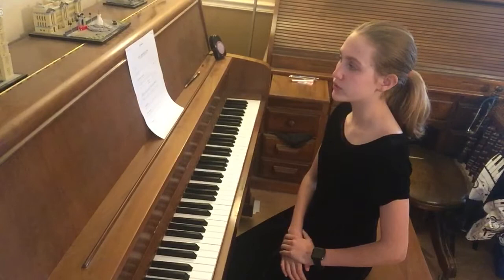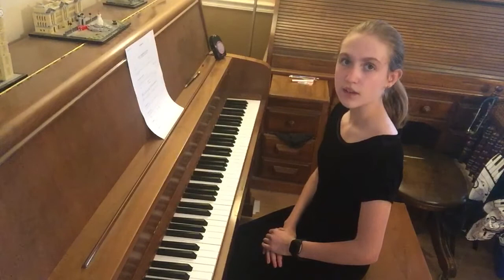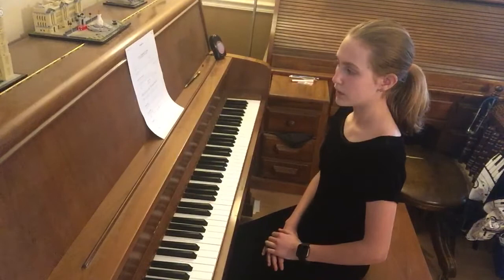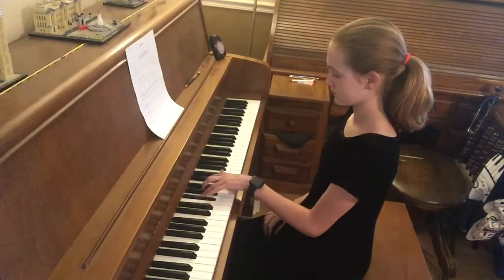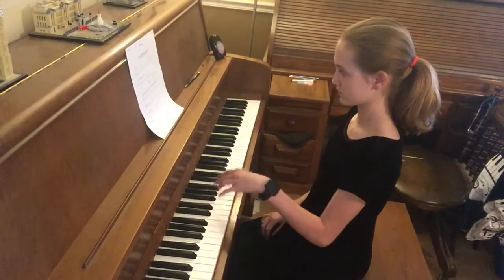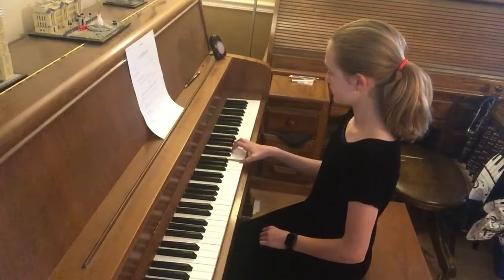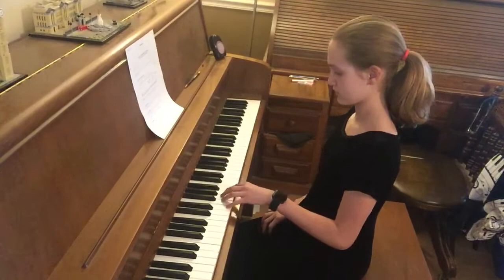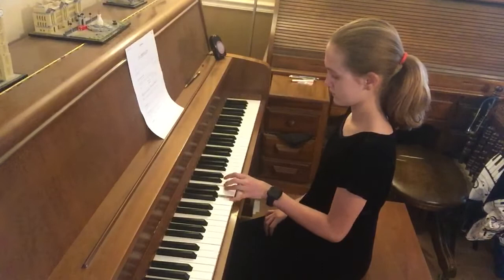Emma McBride Technique Lvl 7